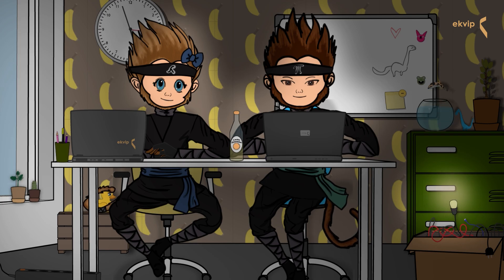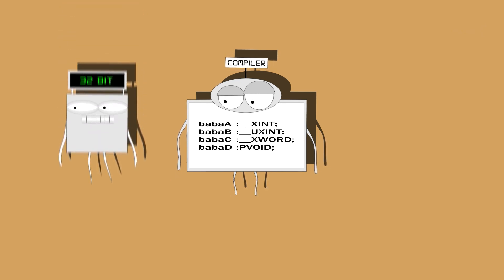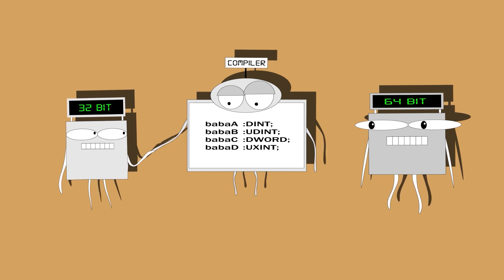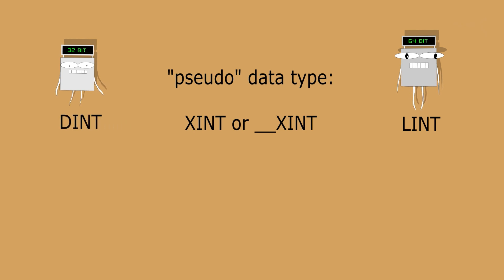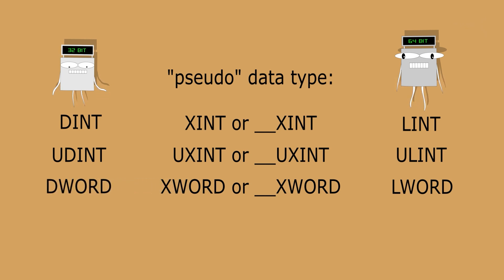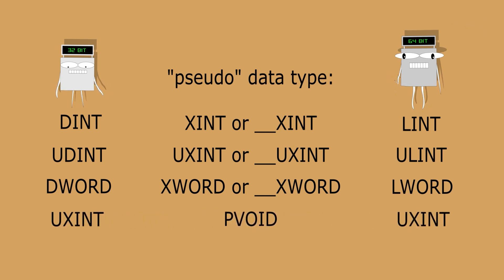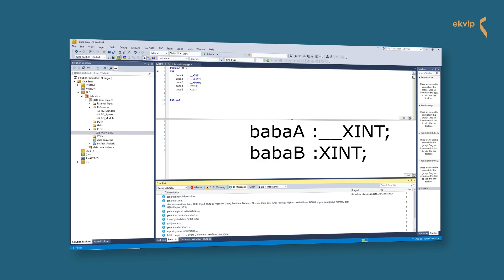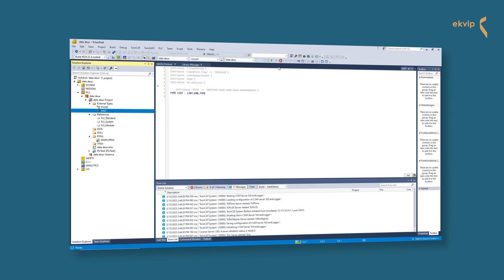16. TwinCAT 3: Special data types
In this video we explain the special data types XINT, UXINT, XWORD and PVOID to you.
Variables with these data types are converted to a platform-compliant data type, depending on the target system.